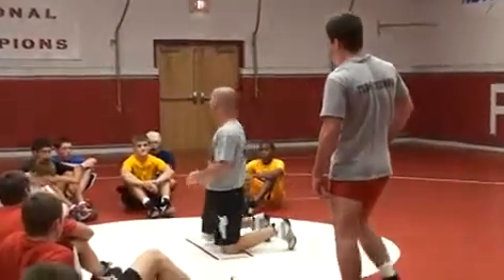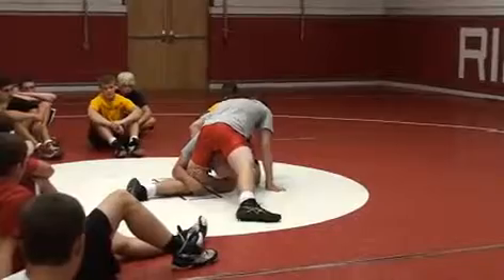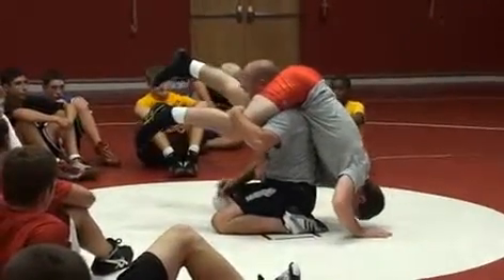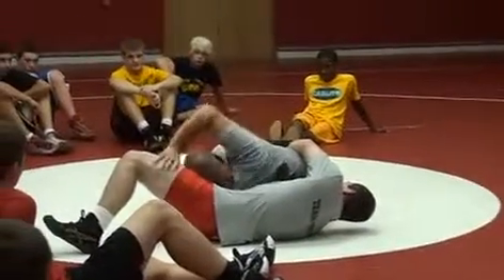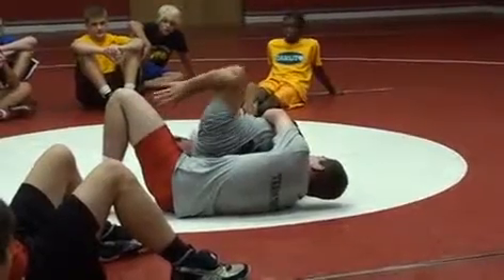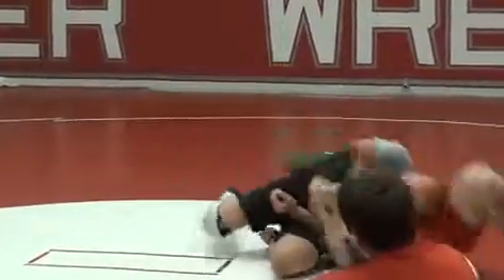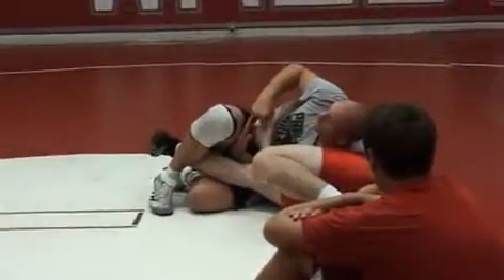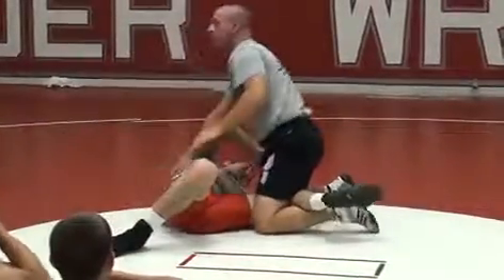Jason Nase-Rider University Clinic 2 August 3, 2010 Part 4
Raritan Wrestling Technique 14 - Jason Nase Clinic 2 at Rider University Part 4